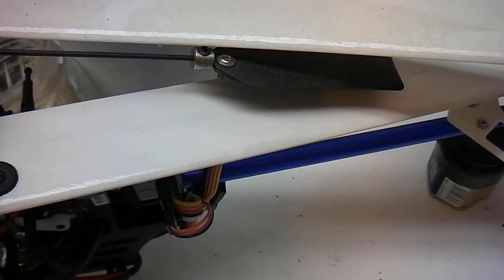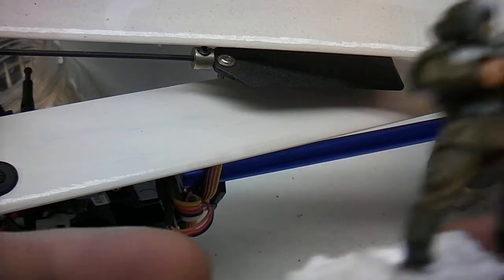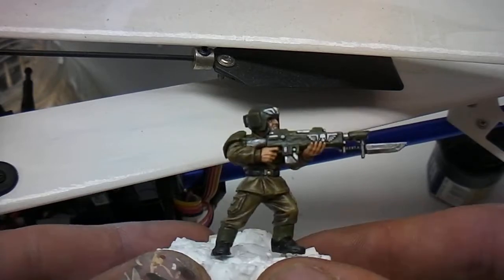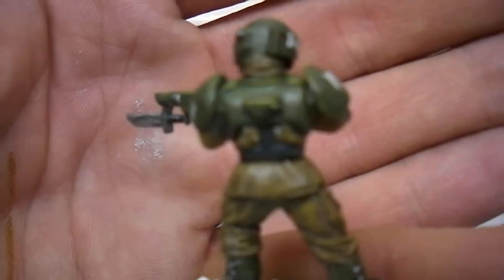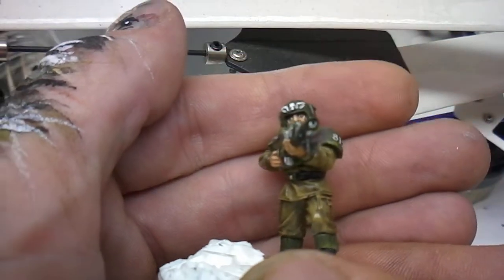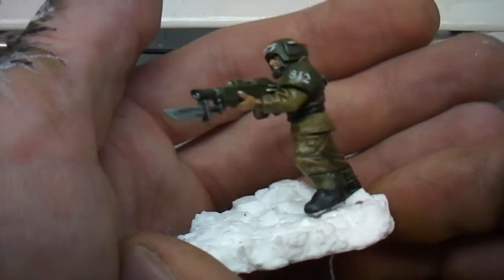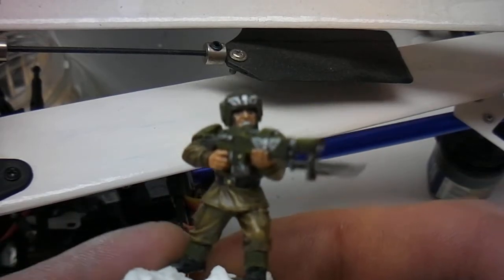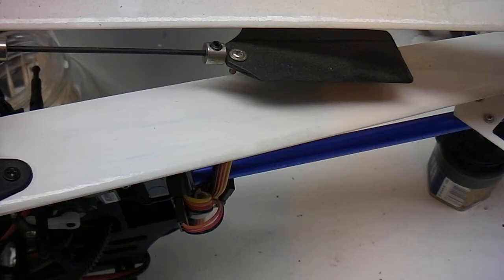1 cadian painted 79 more to go...